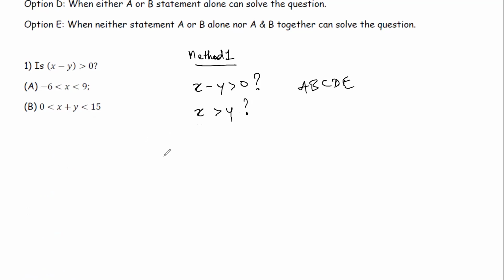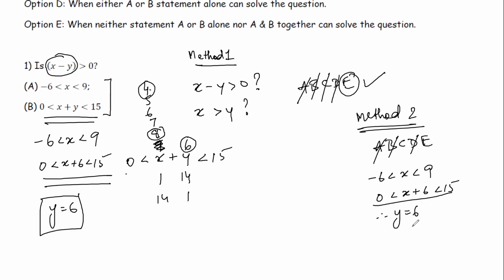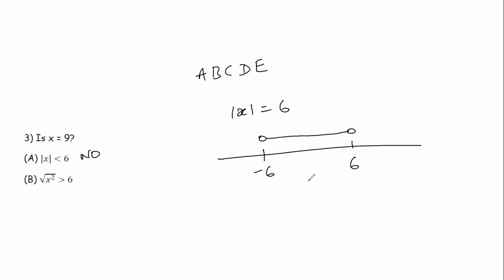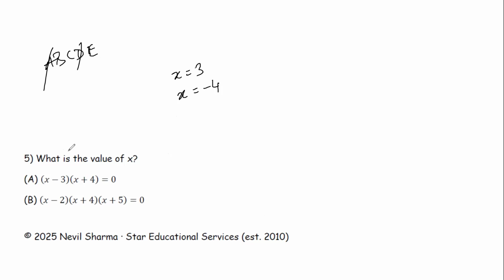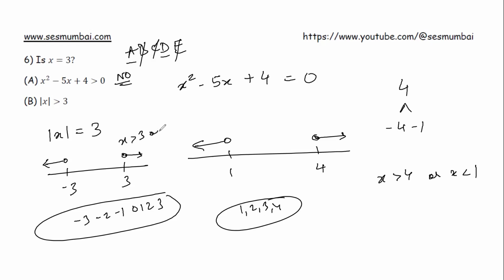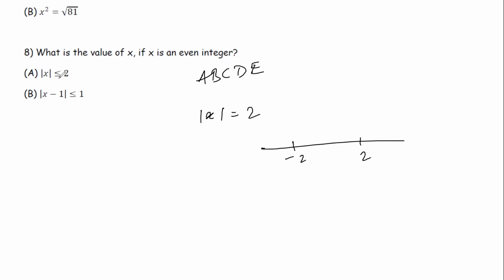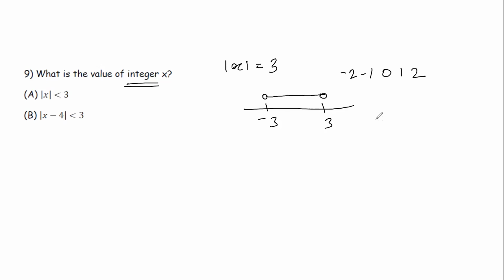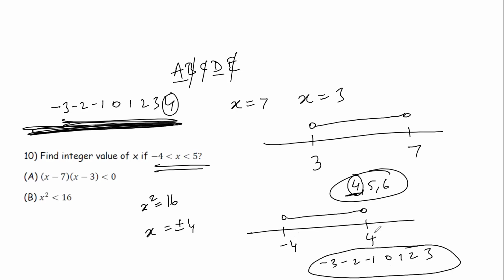INEQUALITIES & ABSOLUTE VALUE DS Q1 TO Q10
Inequalities & Absolute Value Worksheet Questions 1 to 10